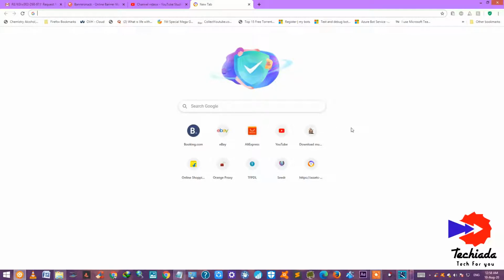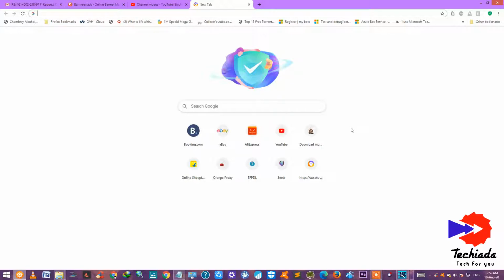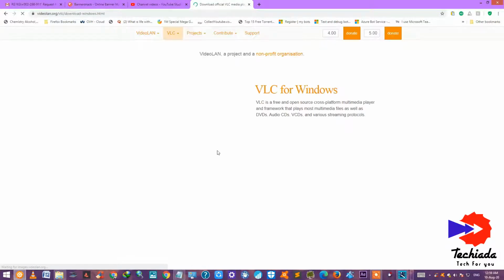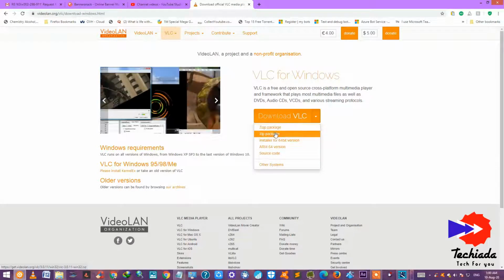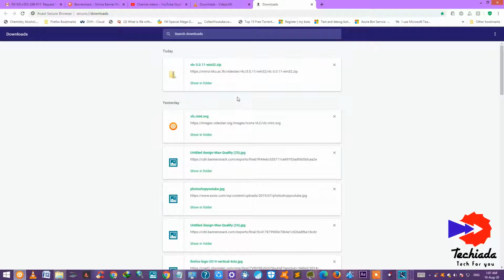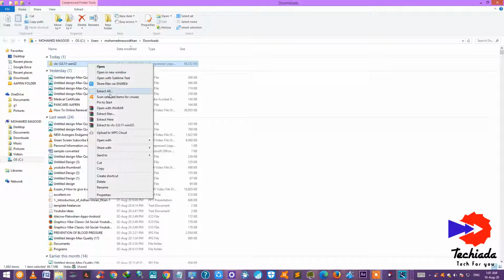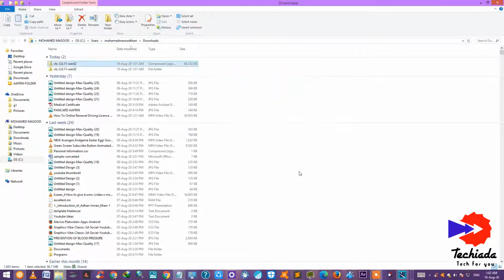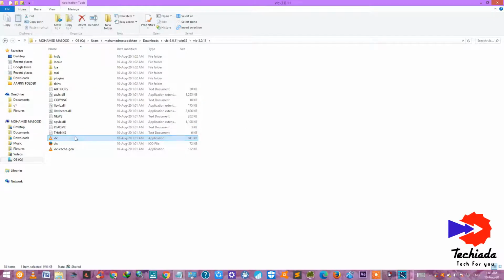2020 | How to Use VLC without Admin Rights (Without Install)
This video helps you to use VLC without Actually Installing it or if you dont have admin righhs